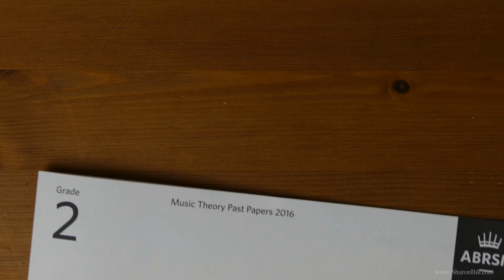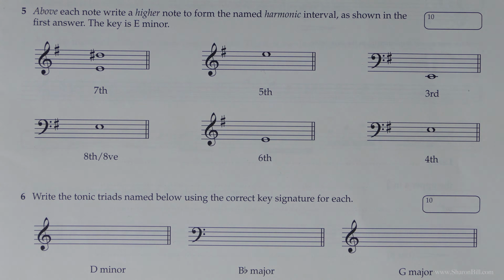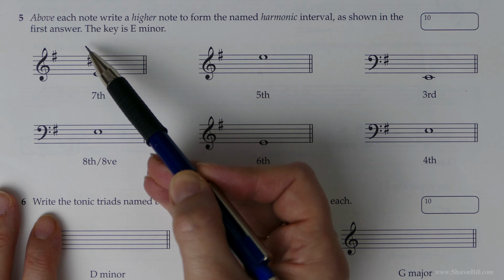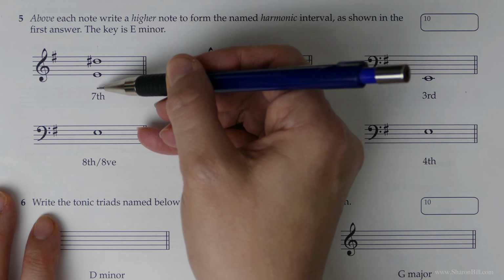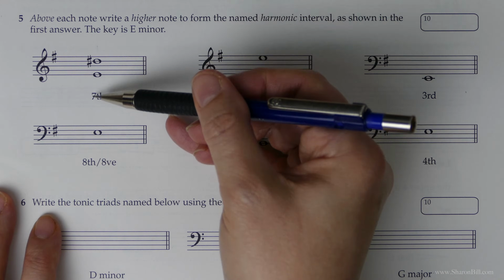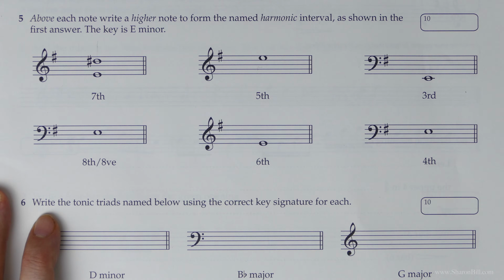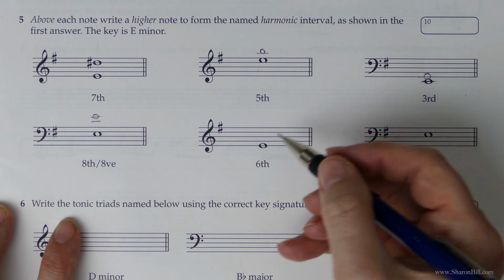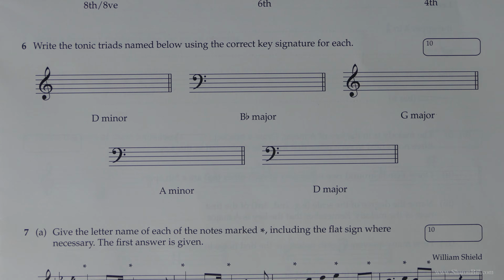ABRSM Music Theory Grade 2 Past Paper 2016 A Part 2 with Sharon Bill